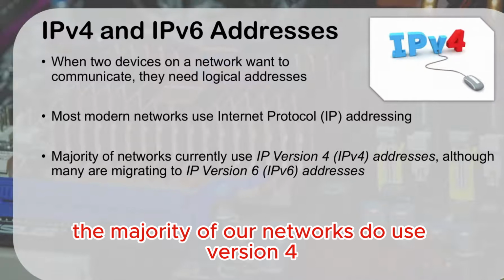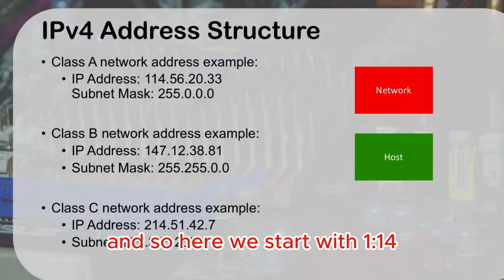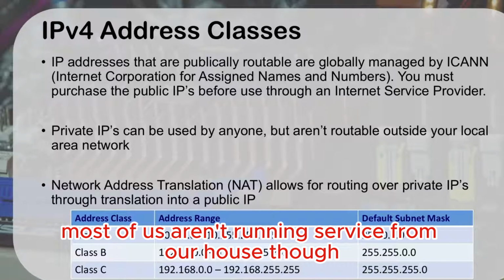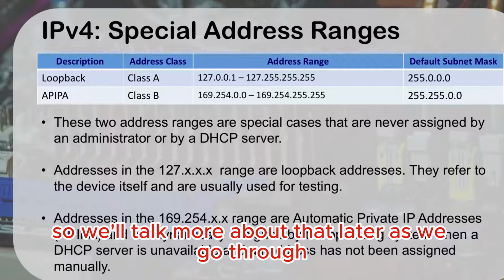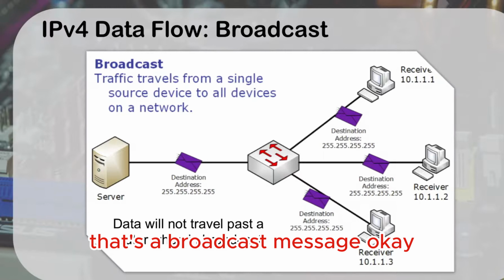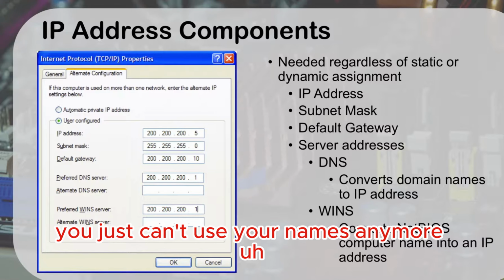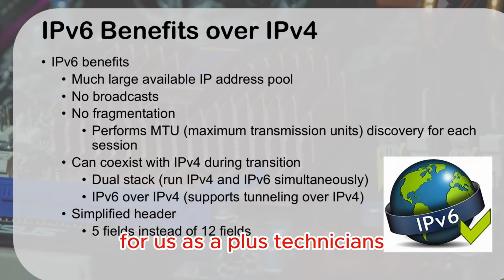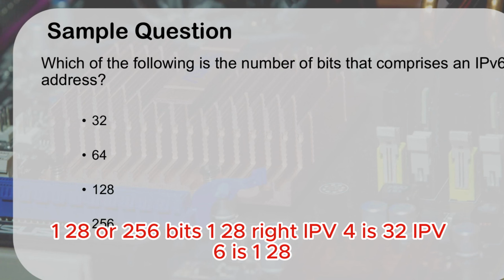CompTIA A+ EP 30 (IPv4 & IPv6)